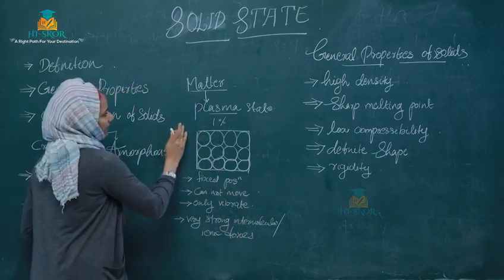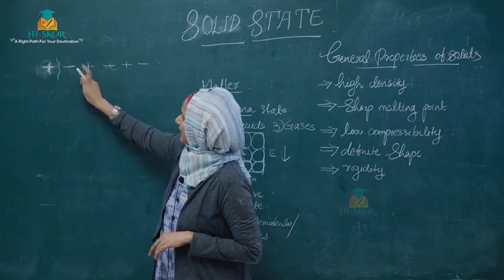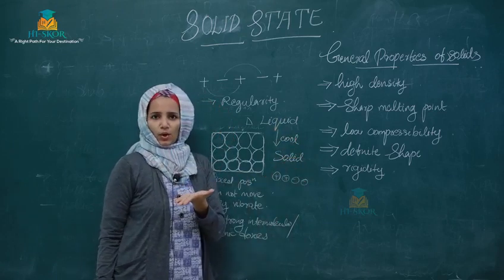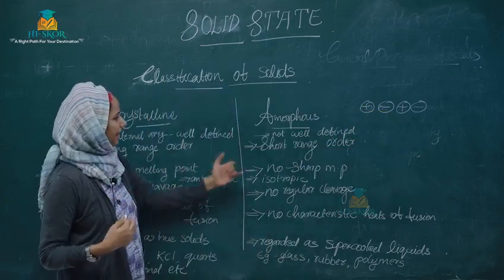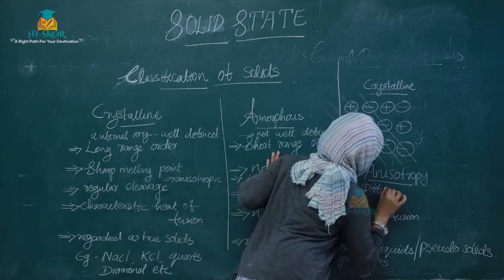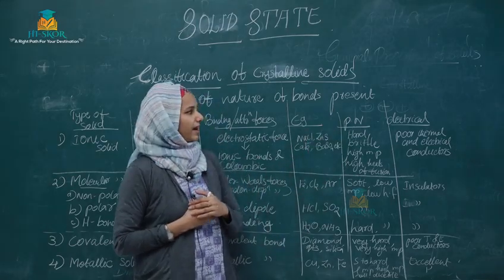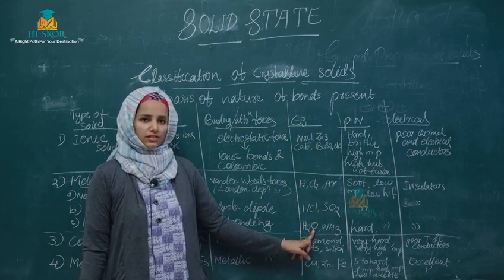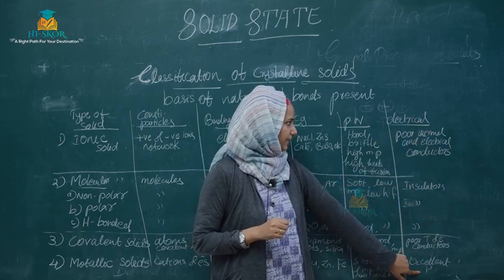CHEMISTRY - CHAPTER-1 ​PART-1 | CHEMISTRY Tuition Class | HSE Free Plus Two Tuition 2022 | Hiskor